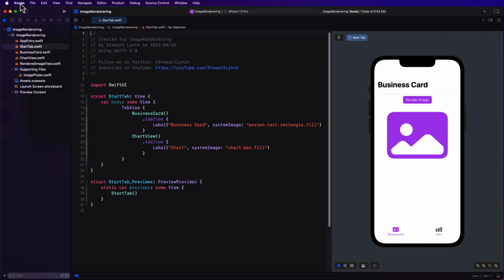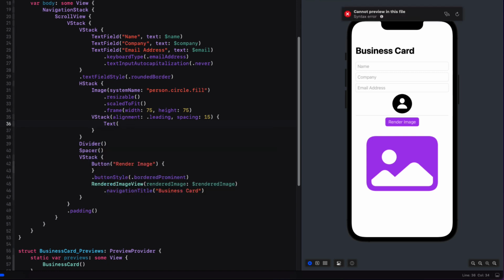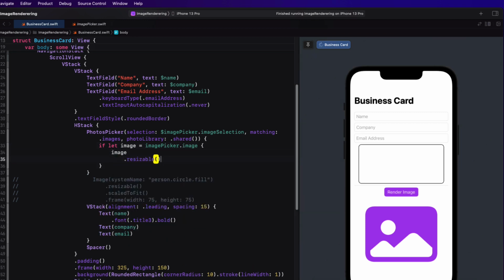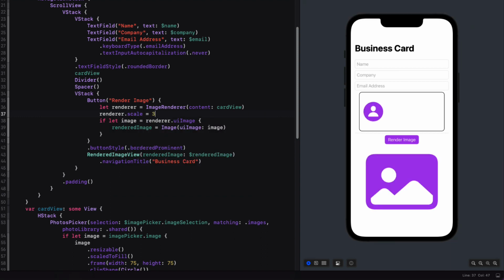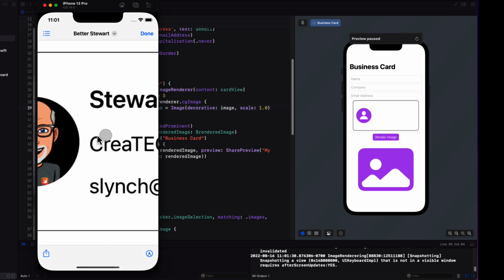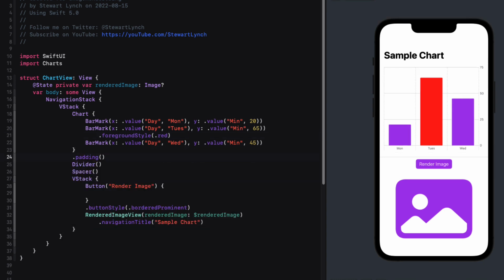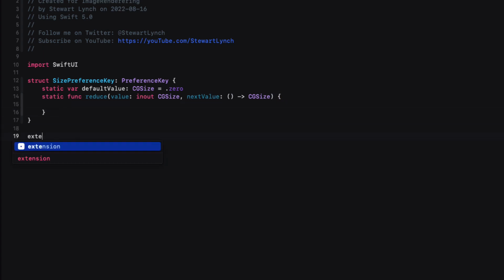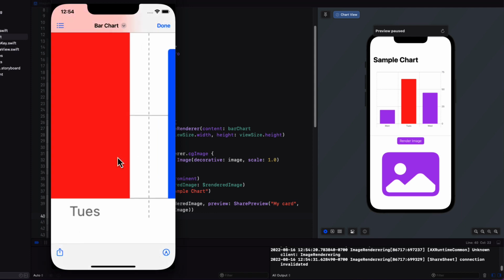ImageRenderer iOS 16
In this video we dive into the iOS ImageRenderer frameworks for SwiftUI.
Learn how to generate images from your views and share them using the new ShareLink method introduced in iOS 16
We will be looking at generating images from our views and I will be using 2 different examples

One will be to generate an image from a view that has a fixed frame size and the other where the view's size is determined by the amount of space made available by the device screen and layout.

We will look at some best practices for avoiding issues with transparency and resolution.

Table of Contents:
0:00 Introduction
2:00 Example 1
16:00 Example 2

How to read a view size in SwiftUI:  Five Stars Blog